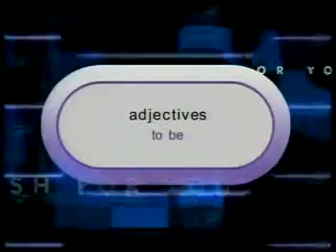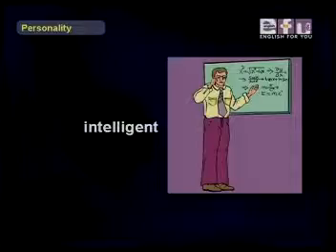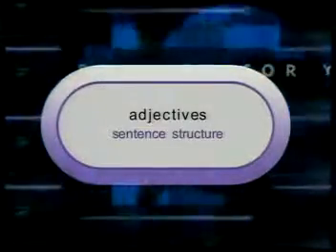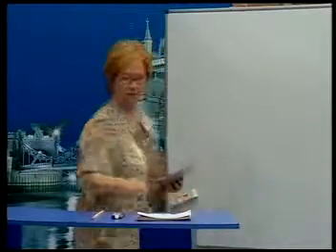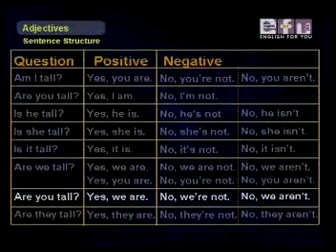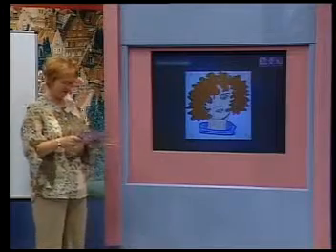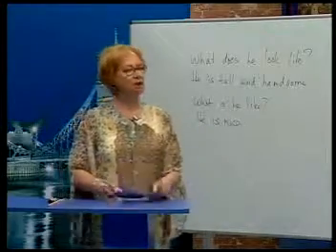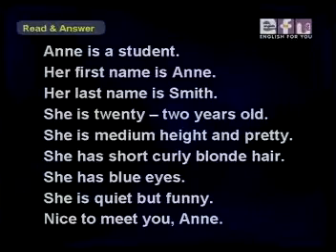English 4u Lesson 03 What does she look like?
WARARKA WAX BARASHADA DURUUS DIINI IYO MAADI INTABA KALA SOCO .